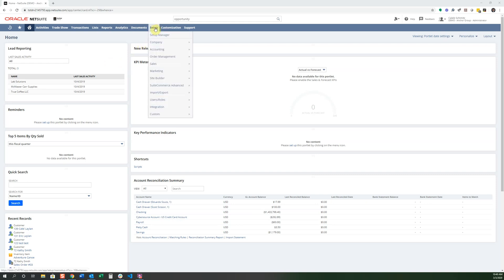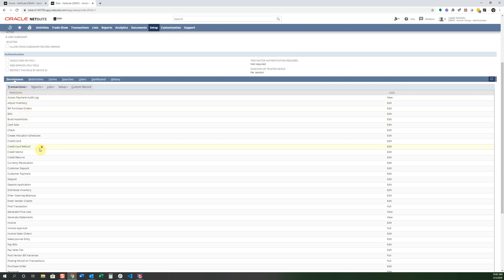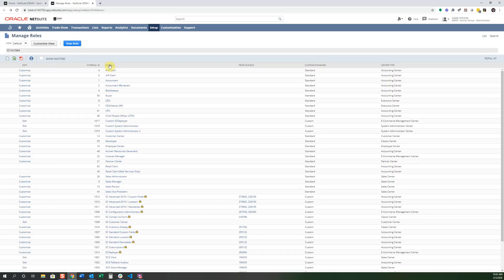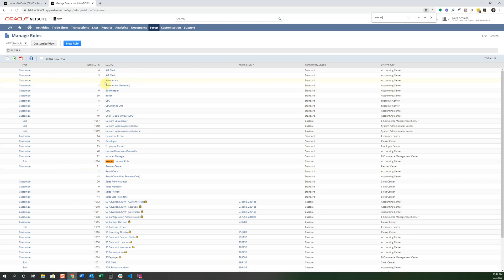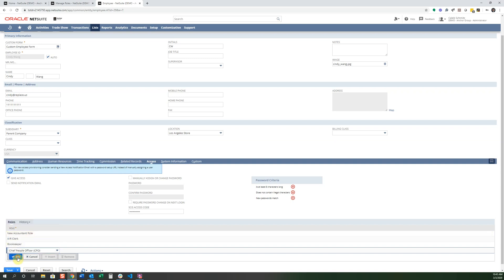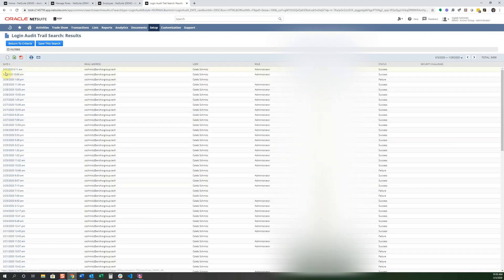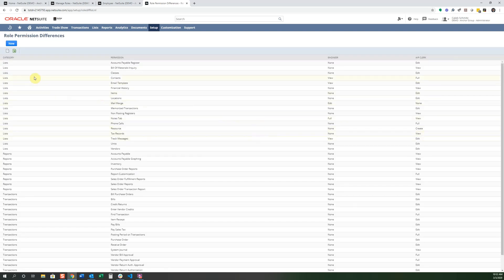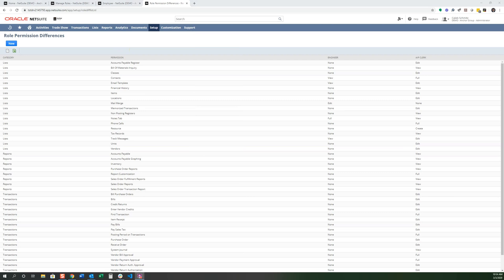NetSuite Tutorial | Roles & Permissions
Learn how to simplify NetSuite for your employees and make sure they only see the information you want them to see with this demo video. Manage roles, customize permissions, give employees roles, manage users, login audit trail, and show role differences. Perfect applying roles with different access levels to the appropriate employees and audit your permissions with ease.

0:00 Introduction & Manage Roles Page
0:42 Example Permissions
2:08 Customize Permissions
3:08 Giving Employees Roles
4:16 Manage Users
4:30 Login Audit Trail
5:33 Show Role Differences